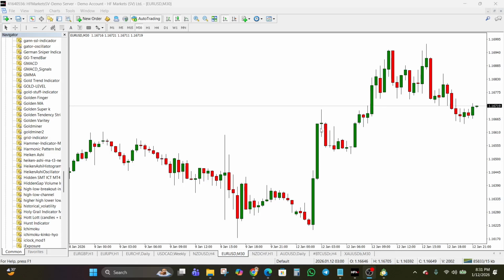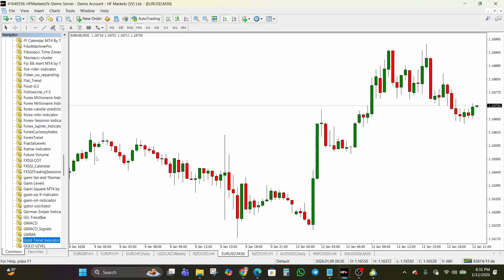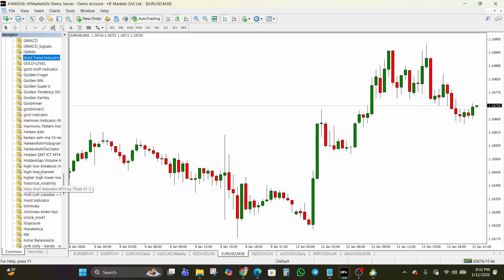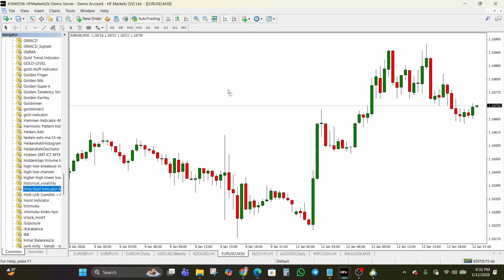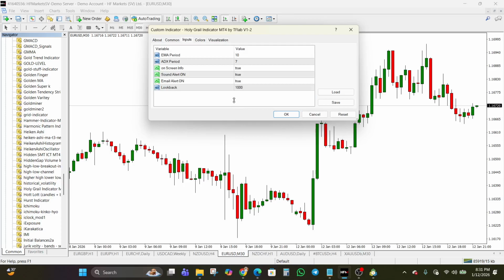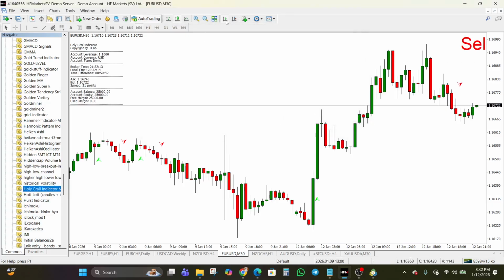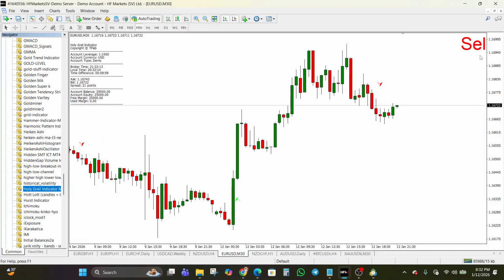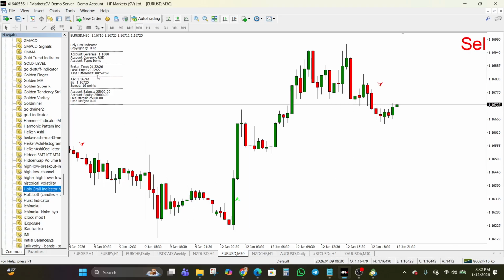Holy Grail Indicator for MT4 & MT5 – High Probability Trend Pullbacks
Holy Grail Indicator for MT4 & MT5 identifies strong trend continuation setups and pullback entries. This video explains how it helps trade momentum with precision.